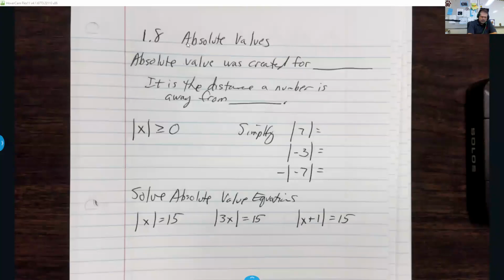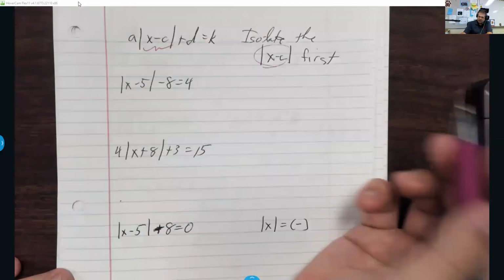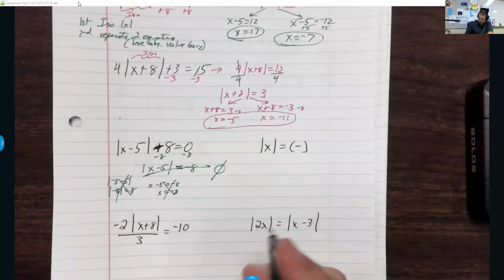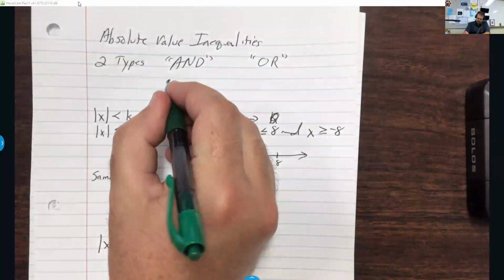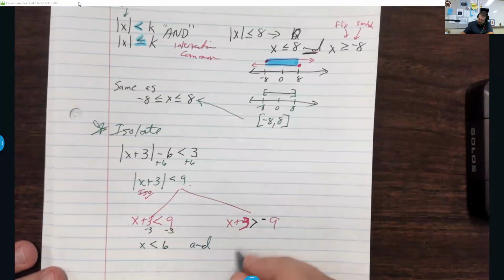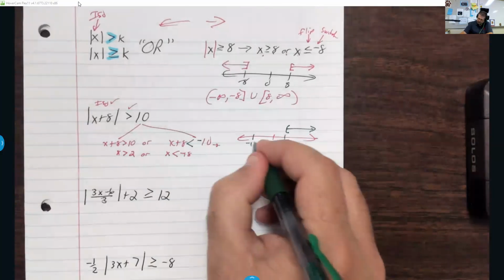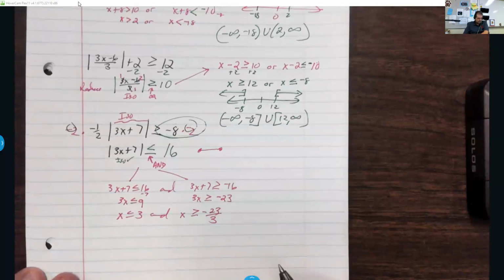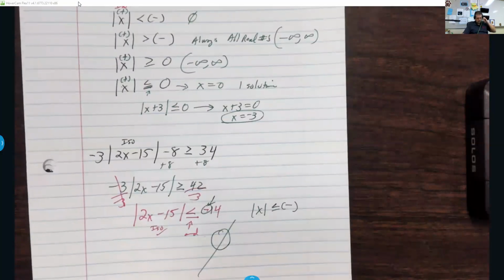1314 Notes 1.8